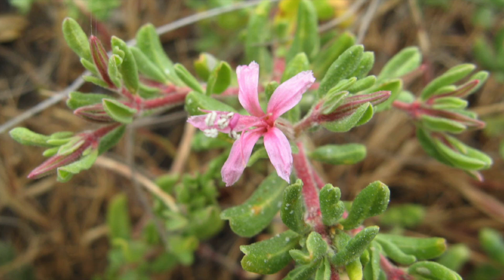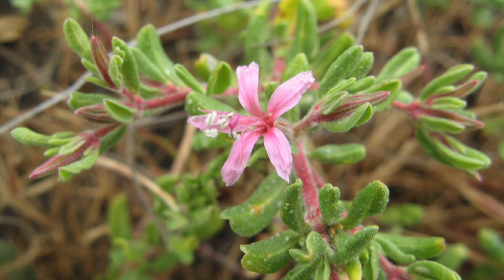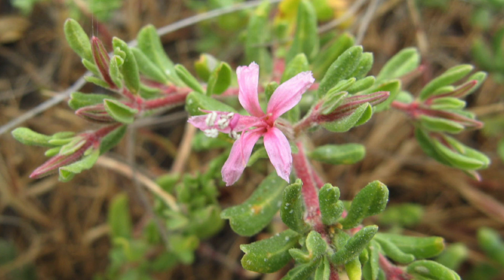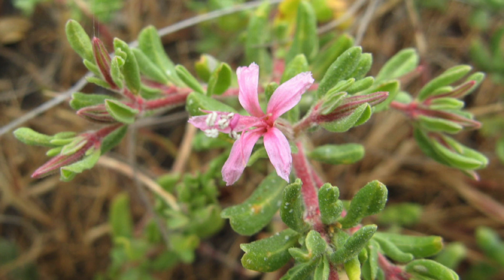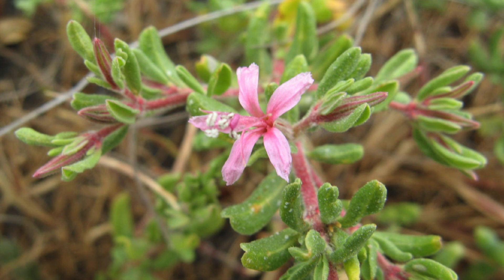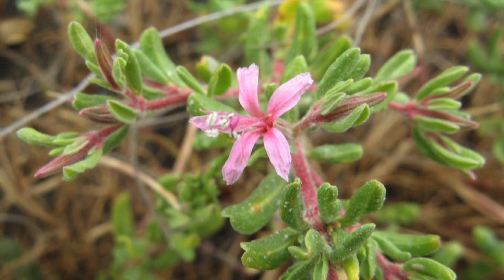RUSH RANCH - NATIVE TIDAL MARSH PLANTS - ALKALI HEATH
Audio description by Daniel Garvin.  August 2022.
Rush Ranch, Suisun City, CA.

Alkali Heath (Frankenia salina)
Common plant in salt marshes (and dry salt flats)
Can survive in extremely salty ares (wet or dry)
Adaptations include:
Fuzzy hairs on leaves that reduce water loss

Alkali Heath, or Frankenia salina is a common, native plant in our salt marshes and dry salt flats. It’s only found in California northern Mexico, and has been introduced to Hawaii.

Alkali are a low-lying woody plant with a red stem and small, opposite and oval leaves. When they bloom in the late spring through the summertime, they produce small pink or purple flowers with 5 petals. The entire flower is less than a centimeter across.

Alkali are able to survive and drink the extremely salty waters that flow in from the Pacific Ocean. They do this through special glands developed to concentrate the salt ions within the water and excrete it outside of the body, leaving less salty water inside that the plant is able to use for regular cell function. As the salty secretion, called brine, evaporates and loses its water to the surrounding air, you may be able to feel some salt crystals form on the plant’s stem and leaves.

In addition to salt crystals, you may be able to feel the fuzzy hairs also located along the Alkali’s stem and leaves. This is a secondary adaptation made to survive its environment. These soft, tiny hairs reduce the amount of water evaporation from the plant, allowing it to retain more saltless water for a longer period of time. This saves energy, increasing the amount of time before it needs to use more valuable energy to drink seawater and repeat the process of secreting out the excess, toxic salt.

The Spanish name for Alkali Heath is Yerba Reuma which loosely translates as herb for colds. The Kumeyaay (cuum-E-I) would take the entire plant and make herbal tea to treat colic in infants, but also works as a mild astringent effective for dysentery and congestion.